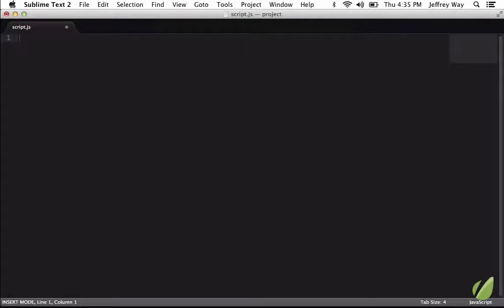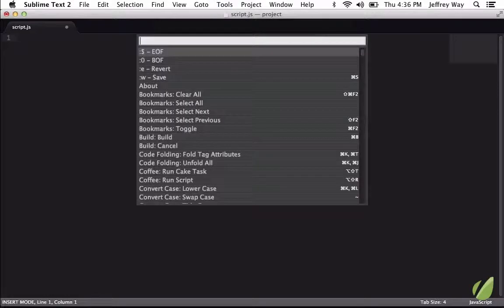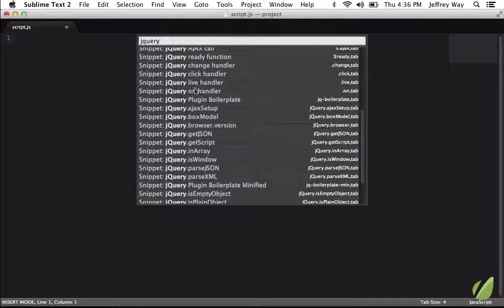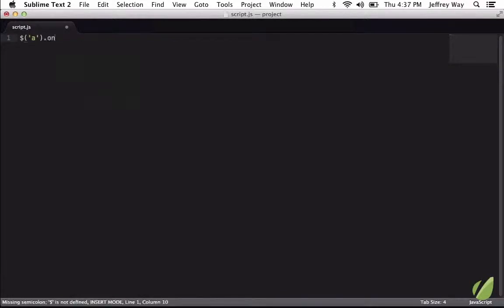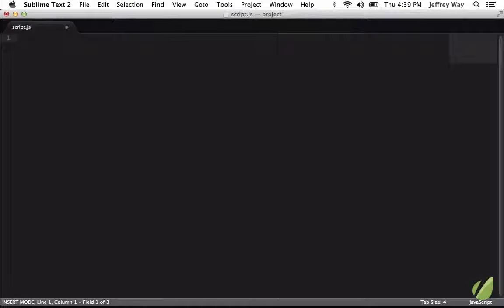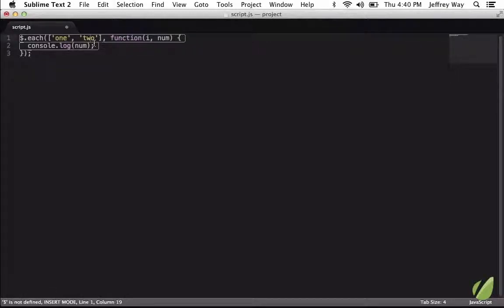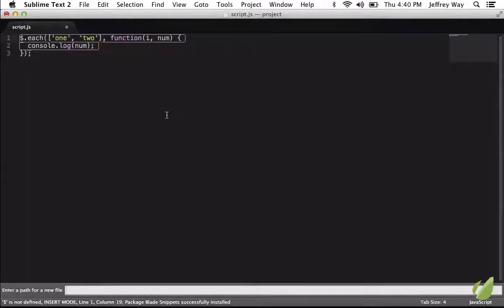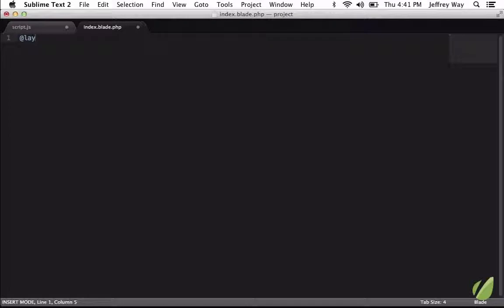Sublime Text Perfect Workflow 012 Adding Snippets Through Package Control